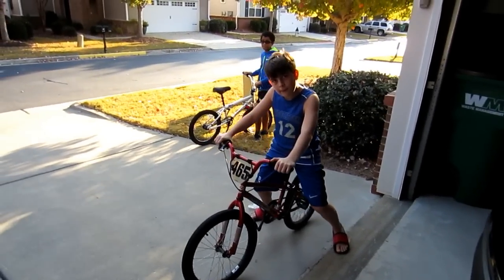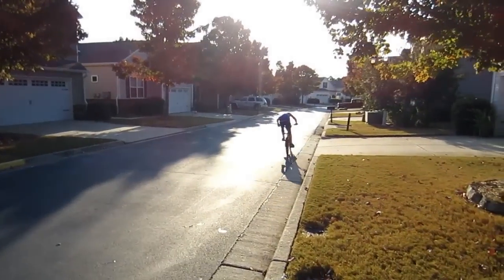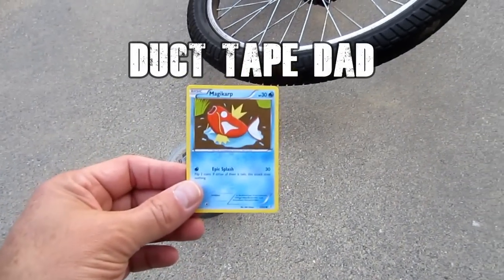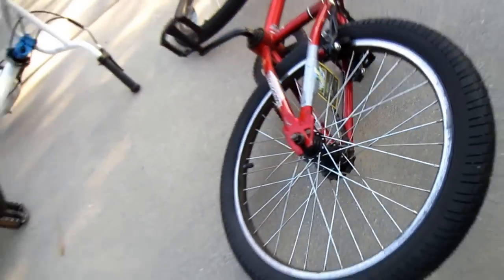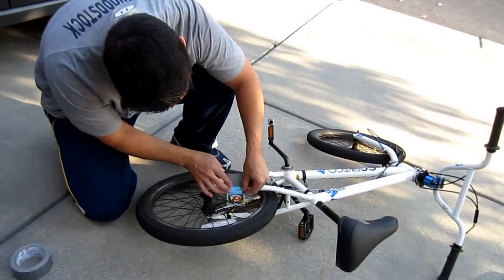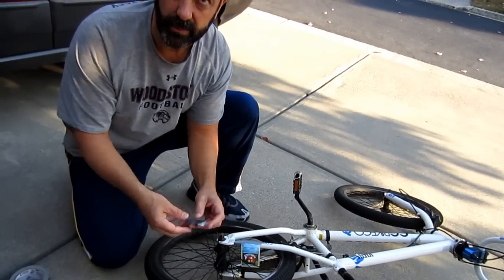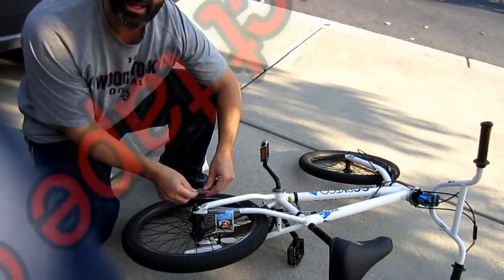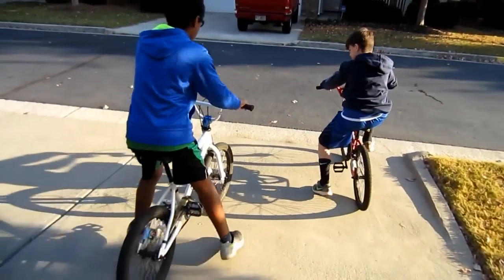How to make your bicycle sound like motorcycle w/ Pokemon card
Now ya won't have to make that motorcycle sound with your mouth. C'mon we know you do. This is so simple to do. Watch.